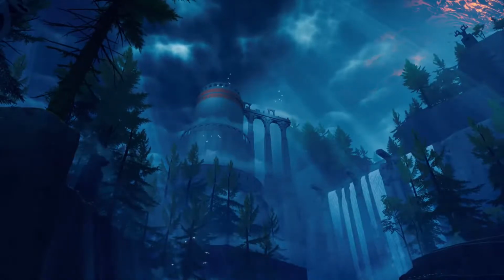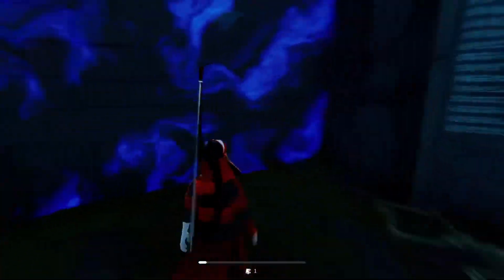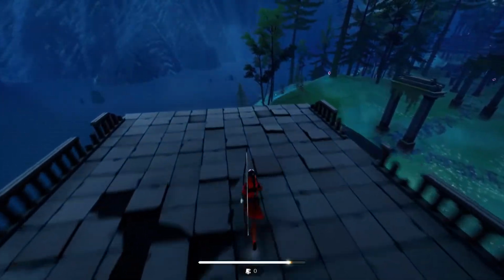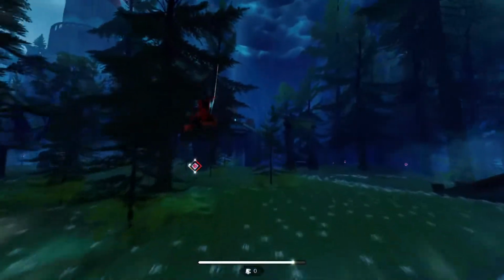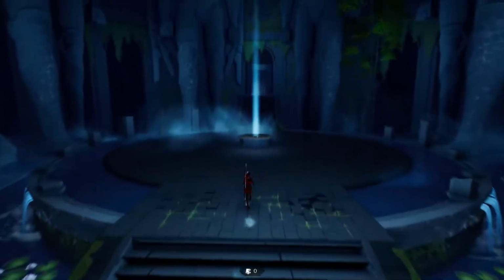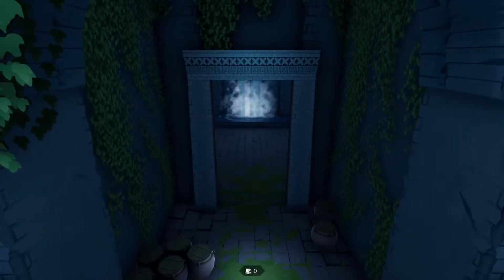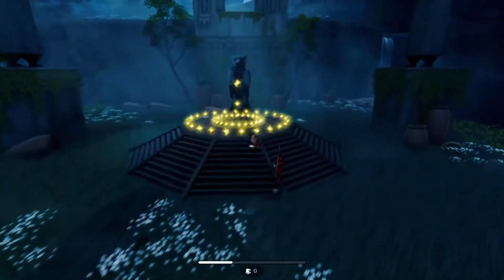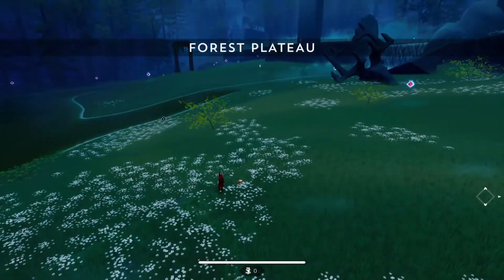The Pathless - Prologue (part 1)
I'll be playing through The Pathless, this video will be part 1 of the series